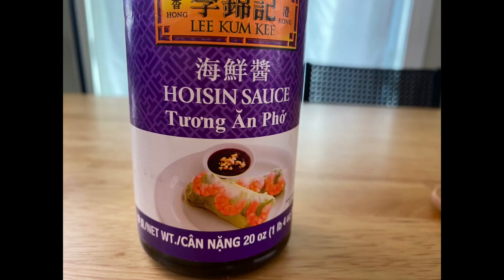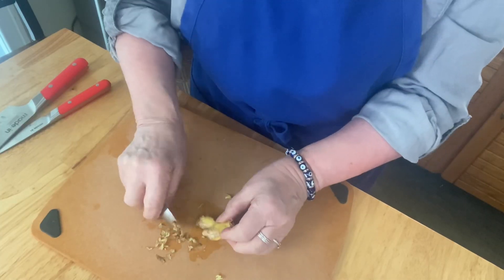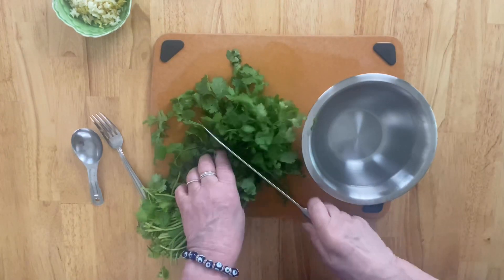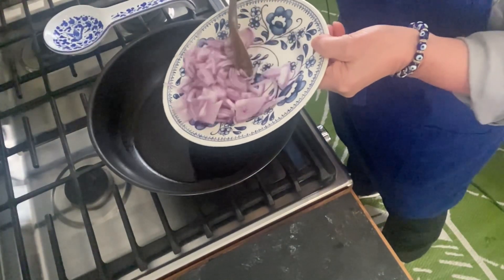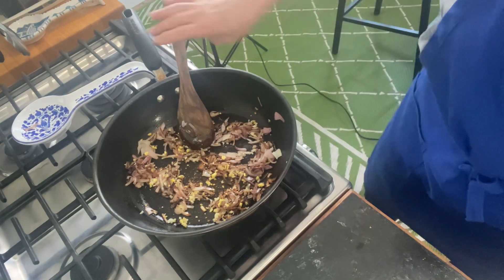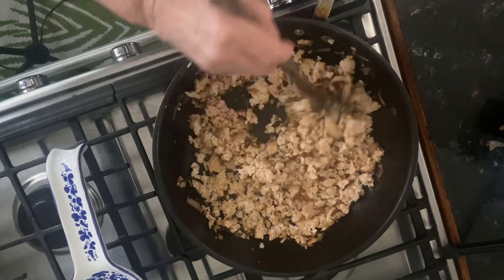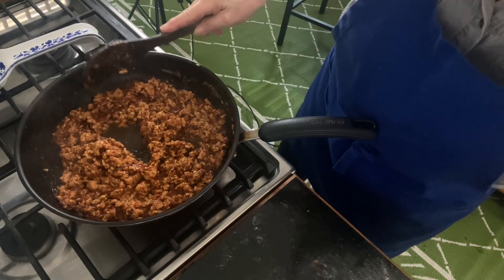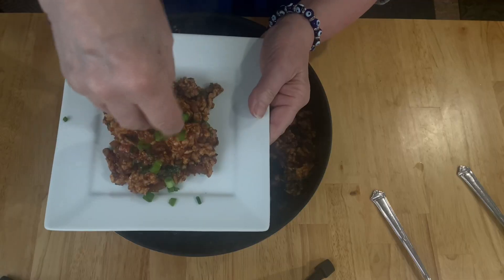TURKEY SLOPPY JOE’S with Hoisin Sauce and Cilantro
This recipe is so delicious and healthy, with an Asian element added. Great in a bun or on rice! Please try this soon!
INGREDIENTS:
1 pound lean ground turkey
1/2 large red onion, sliced thin
2" piece of fresh ginger, peeled and minced
1 garlic clove, minced
1 cup crushed tomatoes
1/4 cup Hoisin sauce
1/2 teaspoon crushed red pepper flakes
3/4 cup minced cilantro